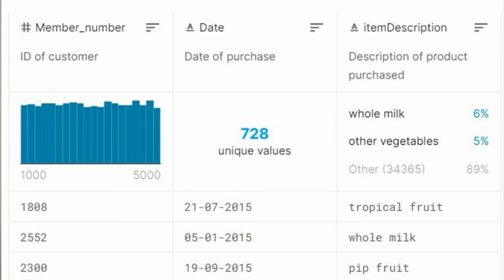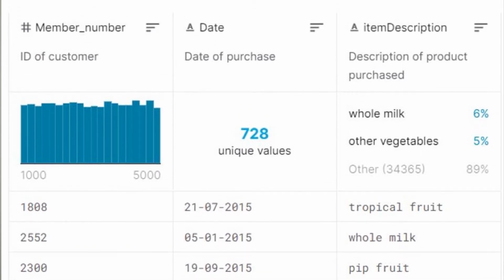Data Science Simplified: Understanding Data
Learn how to predict what groceries your friends will buy this winter, differentiate causal vs descriptive analysis, and more in this latest installment of Data Science Simplified.